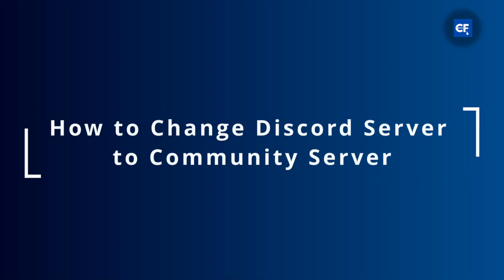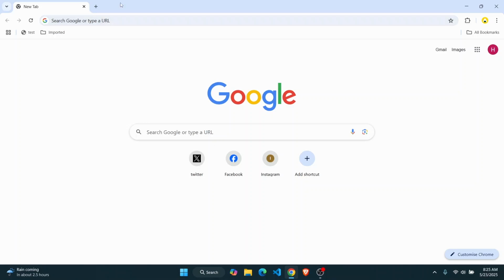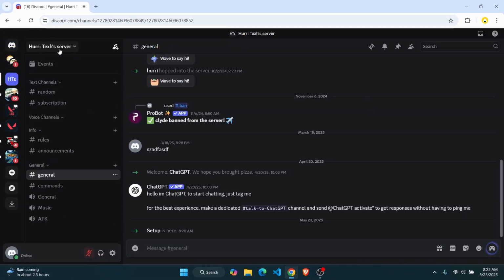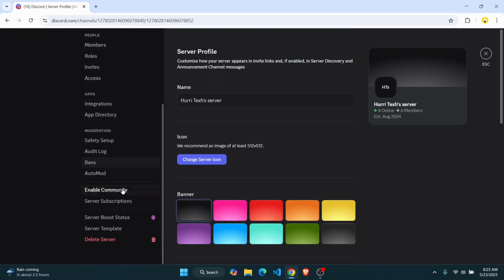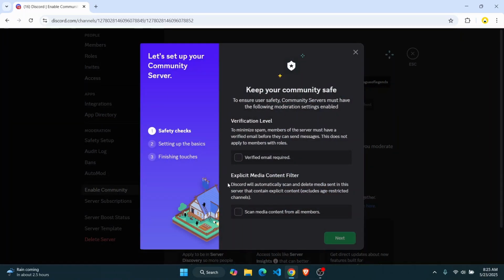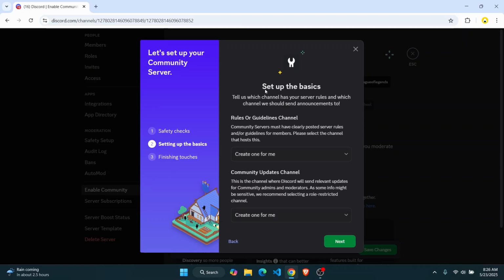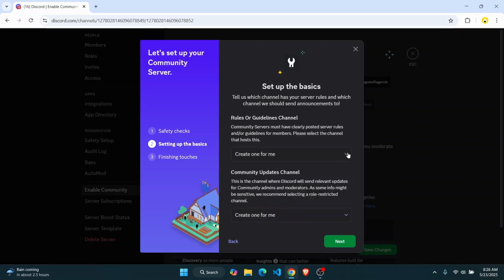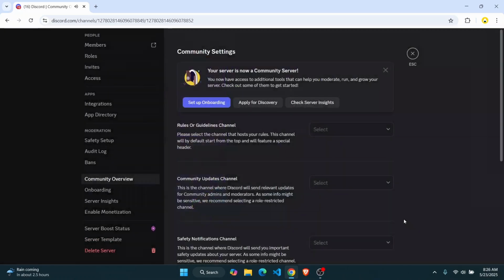How to Change Discord Server to Community Server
Learn how to change your Discord server to a Community Server in this step-by-step tutorial. Discover the benefits of enabling community mode and how to set up your server for success!

In this video, you'll learn how to change a Discord server to a Community Server, set up your server settings for community features, and explore the advantages of community mode.

Timestamps:
0:00 Introduction
0:30 Step 1: Accessing Server Settings
1:00 Step 2: Enabling Community Features
1:30 Step 3: Exploring Community Mode Benefits